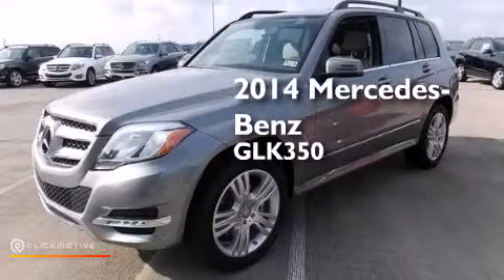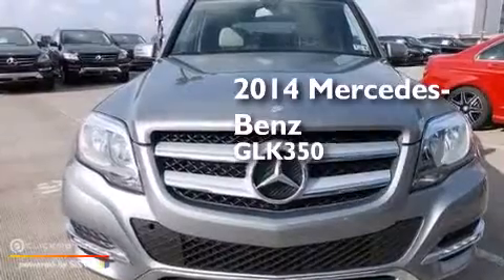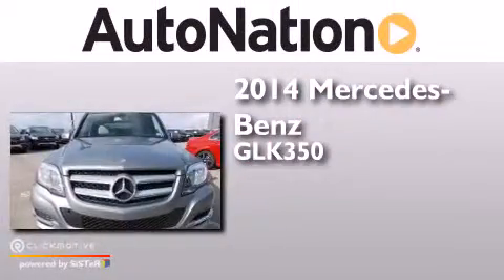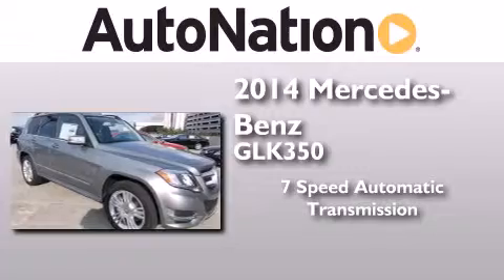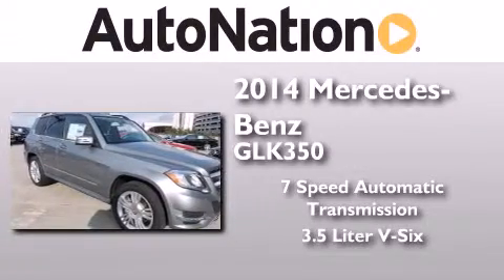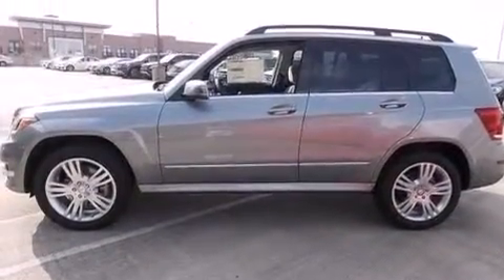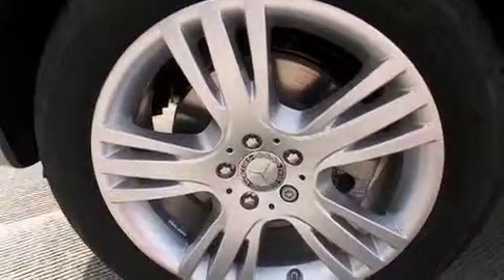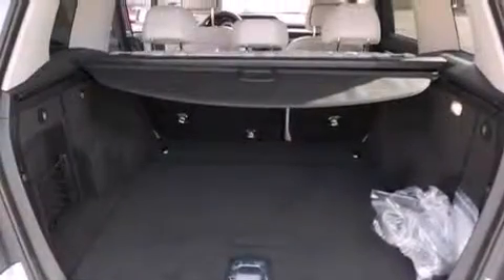2014 Mercedes-Benz GLK350 Houston TX 77027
We have been honored to serve the Houston TX area , we promise that your experience at our dealership will exceed your expectations ! Year : 2014 Make : Mercedes-Benz Model : GLK350 Engine : Premium Unleaded V-6 3.5 L/213 Trans . : Automatic Exterior : Palladium Silver Metallic Miles : 17 Interior : Black Mercedes-Benz of Houston Greenway 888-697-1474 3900 Southwest Freeway Houston , TX 77027